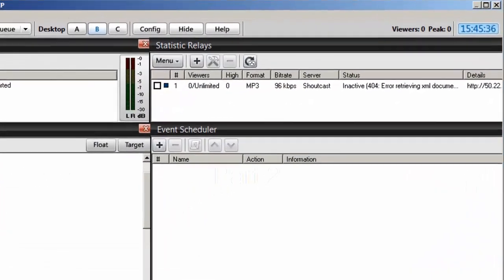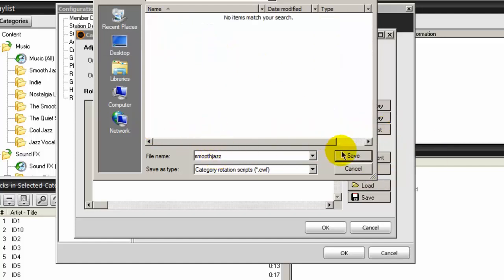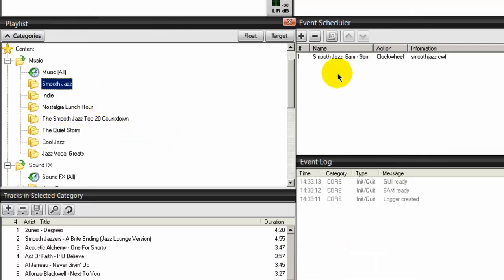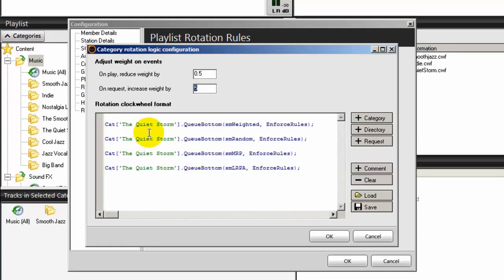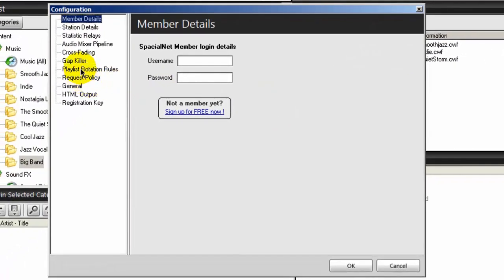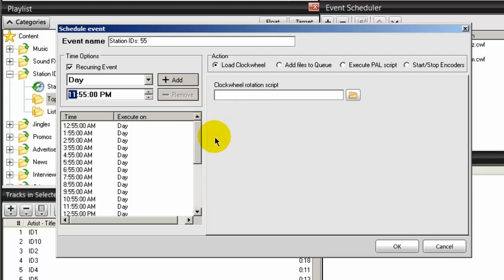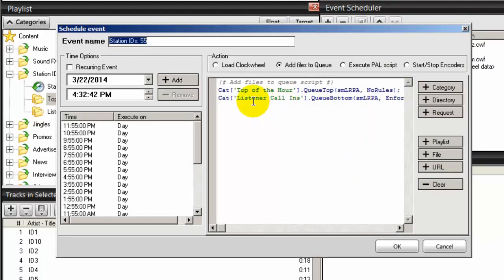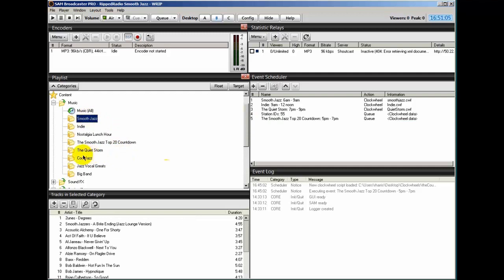Setting Up SAM Broadcaster Categories Part 2 - A SAM BROADCASTER TUTORIAL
This video is a part of the "SAM Broadcaster Tutorial Series"

DISCUSSION
Setting Up SAM Broadcaster Categories Part 2

THE SAM BROADCASTER TUTORIALS

1. What Is SAM Broadcaster?
2. Do You Need a Website?
3. Getting a Reliable Web Host Provider
4. Getting a Reliable Stream Host Provider
5. A Word About Licensing
6. Recommended Studio Equipment
7. How To Connect Your Studio Equipment To Work With SAM Broadcaster?
8. How To Install SAM Broadcaster?
9. Rearranging The SAM Broadcaster Desktop
10. How to Configure SAM Broadcaster?
11. Setting Up The SAM Broadcaster Encoder
12. Adding Album Art
13. Introducing SAM Broadcaster Categories
14. Setting Up SAM Broadcaster Categories Part 1
15. Setting Up SAM Broadcaster Categories Part 2
16. Using SAM Broadcaster Clockwheels
17. Using The SAM Broadcaster Event Scheduler
18. The SAM Broadcaster AUX Decks Explained
19. Using PAL Scripts In SAM Broadcaster
20. The SAM Broadcaster Top of the Hour Script
21. Marking A Song For PAL Voice Over Intros
22. Backing Up SAM Broadcaster
23. How To Get Your Own Station ID and Call Sign
24. Where To Get Jingles, Station IDs, and Commercials Made
25. How to Get Listeners?
26. Ways To Monetize Your Website

The silky-smooth jazz radio station streaming out of Fredericksburg, Virginia. Streaming the best smooth jazz 24/7. Your host Ronnie J.

"We're Smooth 24 Hours a Day !!!"

Bitcoin Address: 1HkHRygTL9Yf5gp4mpbFPcaVru6Wjxrj6x
Ethereum: 0xaBFC7e3AC43ab1bE10dF0370C3E9DaDB4817aE14

If you can't donate, that's OK. Thank you, anyway. Enjoy the music!

Ronnie J